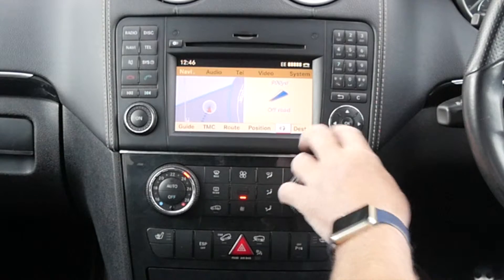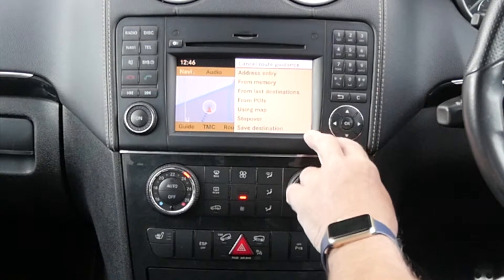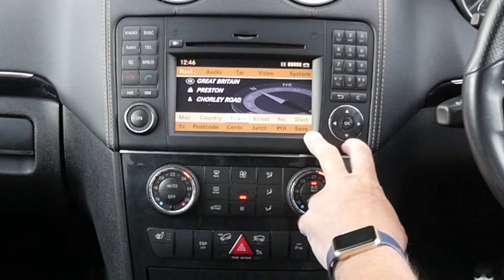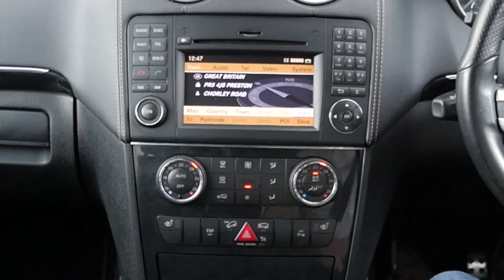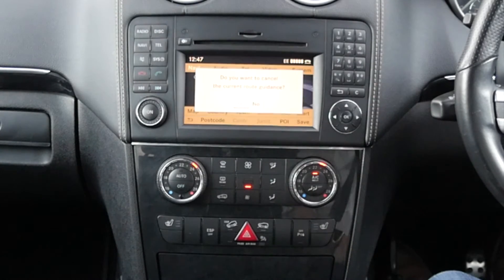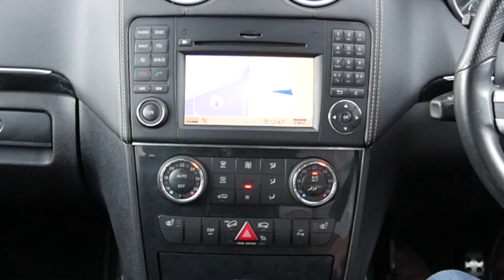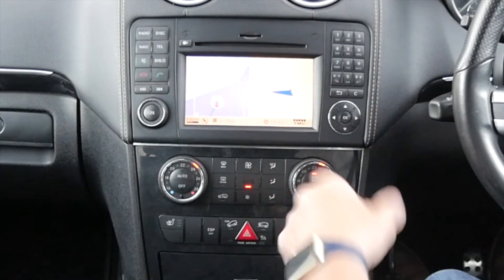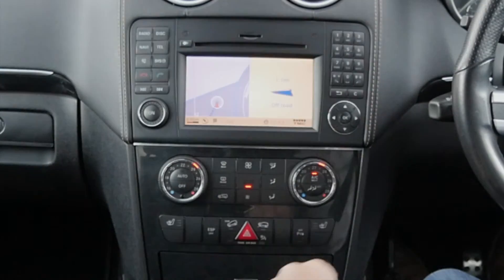How to set the Sat Nav in a 2010 60 MERCEDES BENZ M CLASS ML350 CDI BlueEFFICIENCY Grand Edition